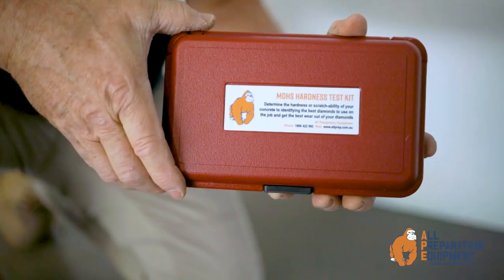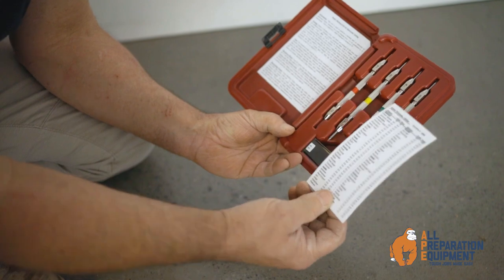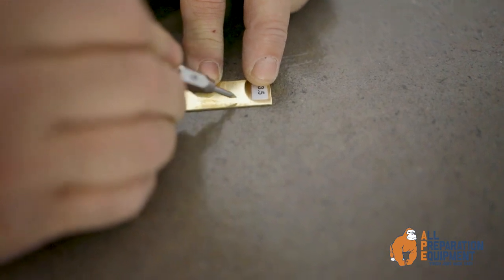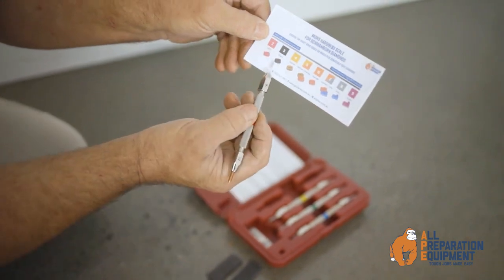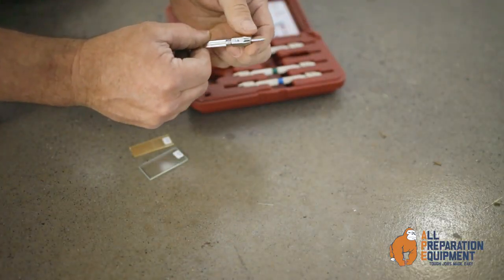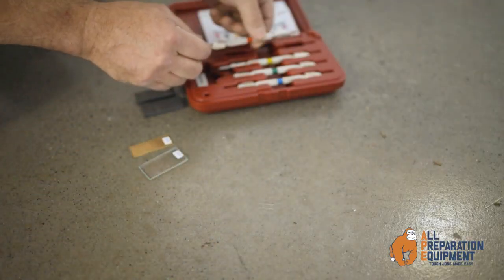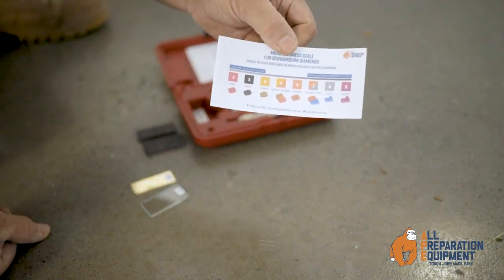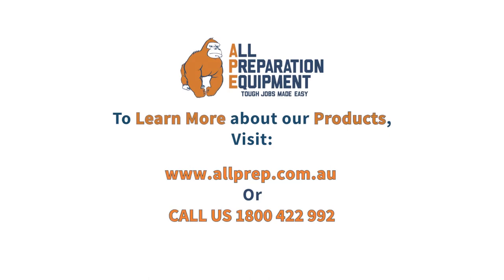How to Correctly Use a MOHS Hardness Test Kit.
Whenever you're grinding concrete, it's important to know the hardness of the concrete, so you can select the correct diamonds to grind effectively.

Without this, you're just guessing or using trial and error.

If you don't select the correct shoes, it will either wear your diamonds out rapidly or take far too long to do the job.